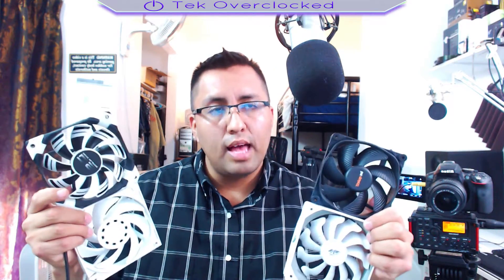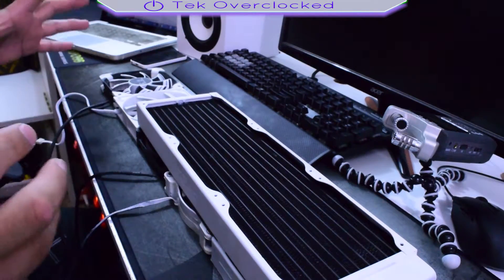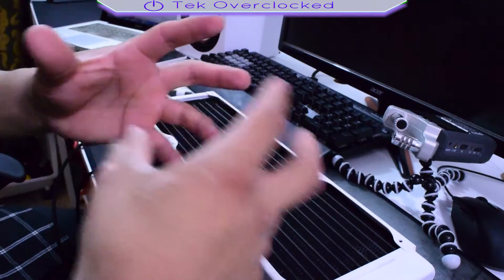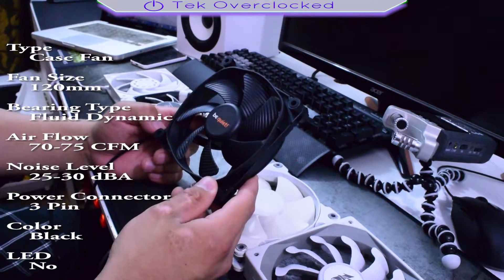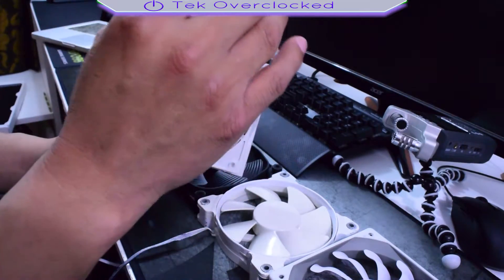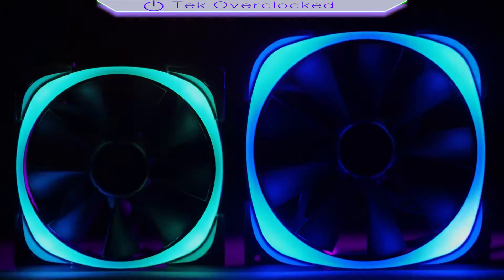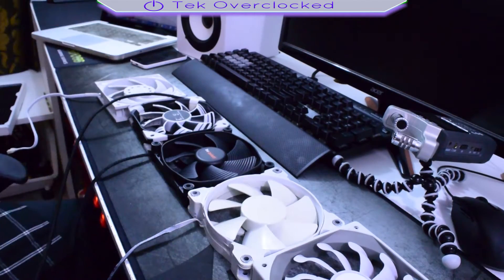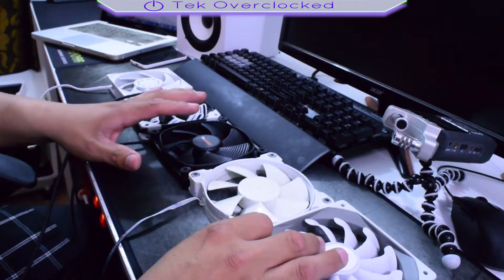WHAT PC FANS SHOULD YOU BUY FOR AIO WATER COOLING? BUYERS GUIDE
I get this question frequently "WHAT FANS SHOULD I BUY?
so in response to you i made this video guide i hope it helps you :)
I KNOW I SAY FANTASTIC WAY TO MUCH IN THIS VIDEO MY BAD lol